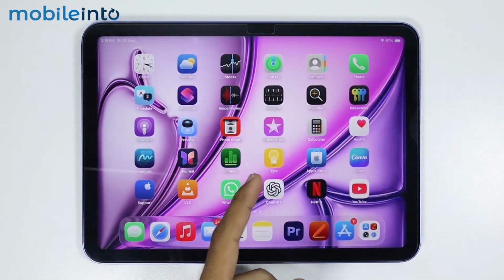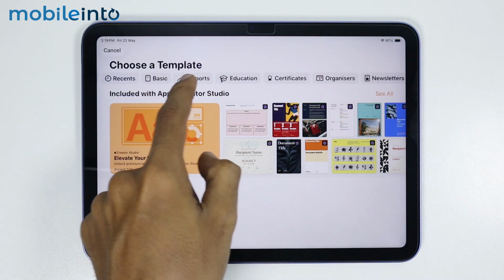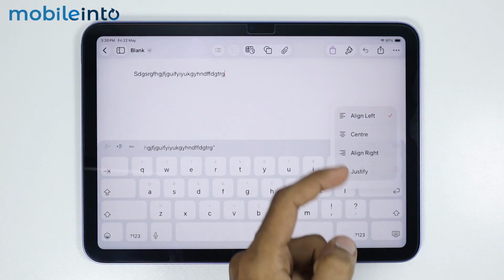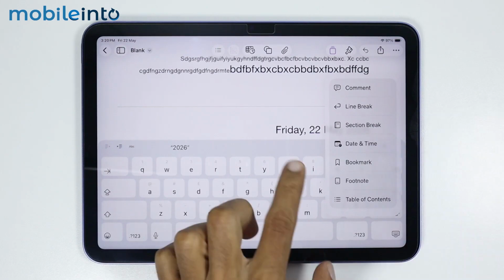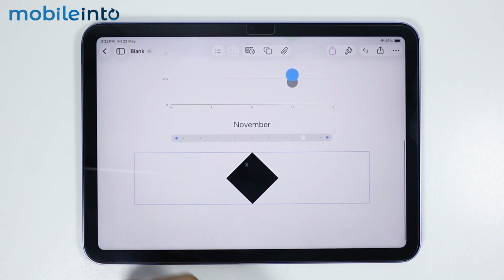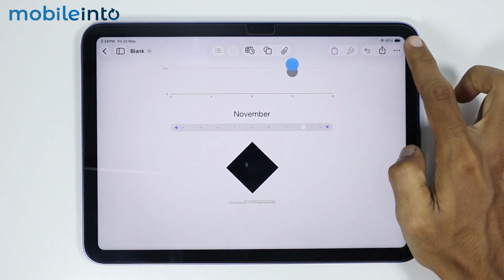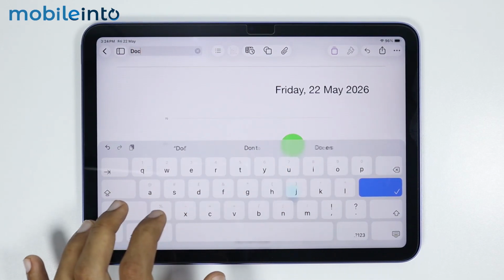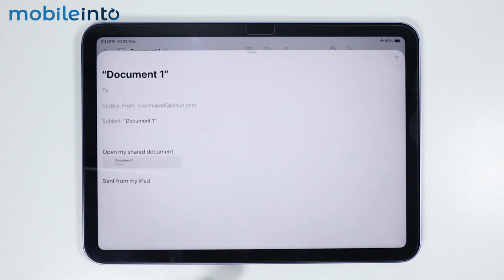How to Use Pages on iPad Air M4 for Note Taking (iPadOS 26)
In this video, we will learn how to use Pages on iPad air m4. If you want to use Pages for note-taking or creating a PDF on iPad air m4, follow these steps.